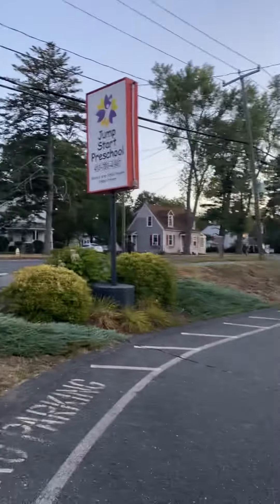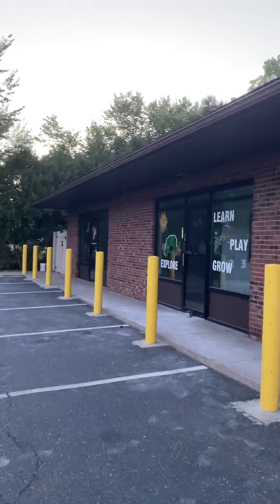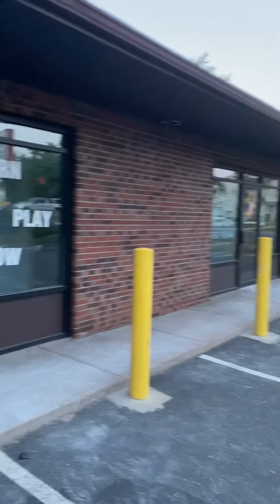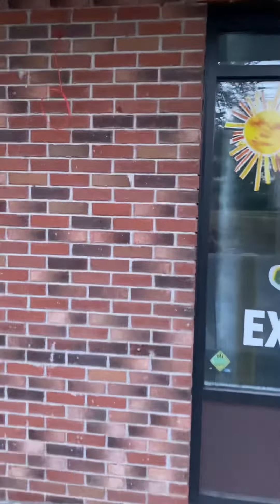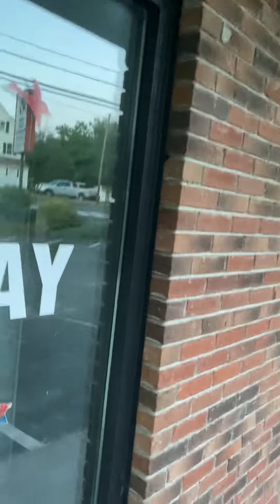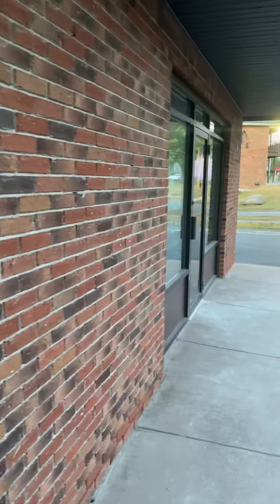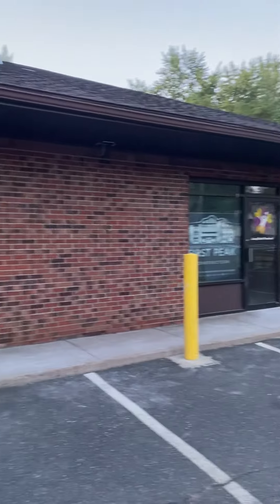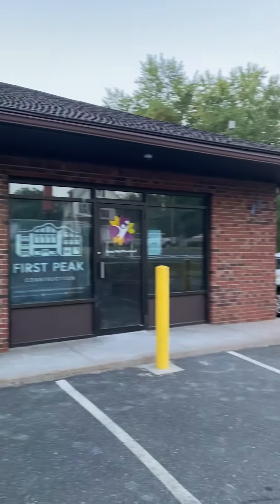Day 1 at the Jump Start Preschool mural, Agawam MA. 08/19/2022